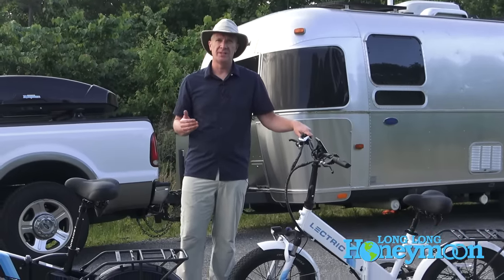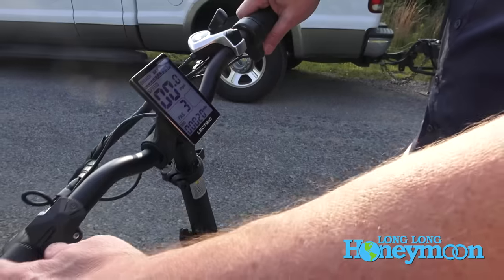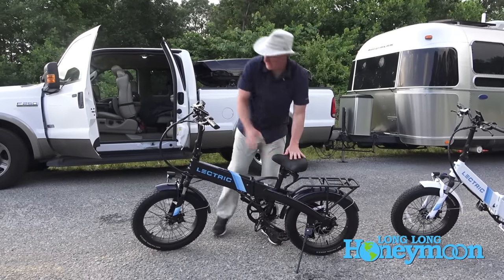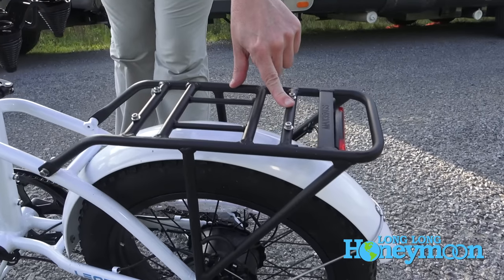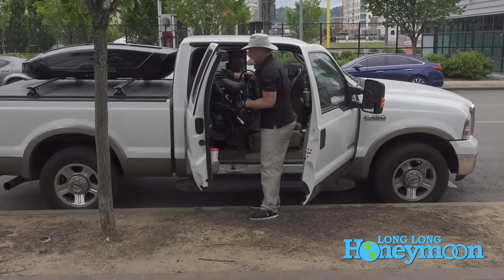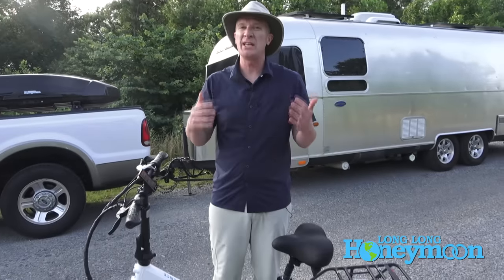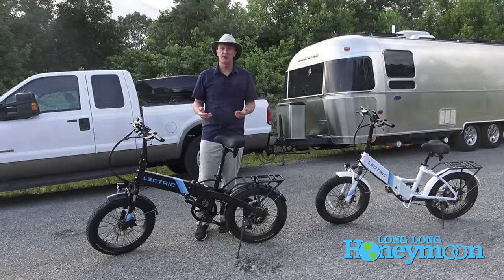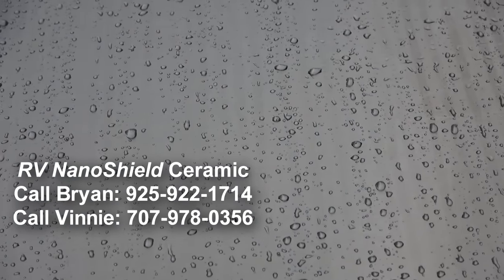Our New FOLDABLE Electric Bikes! $999 Lectric XP 2.0 Review 🚲